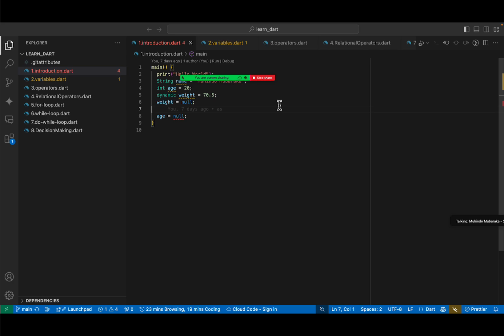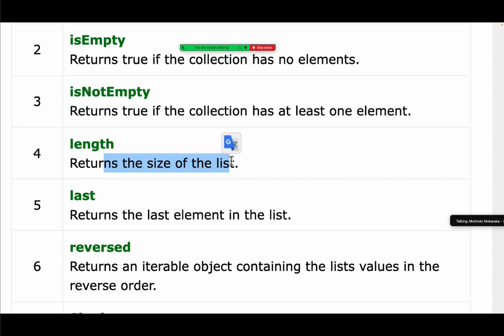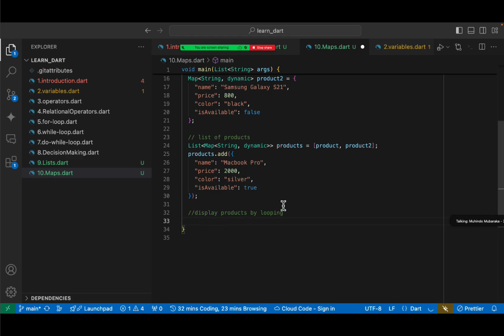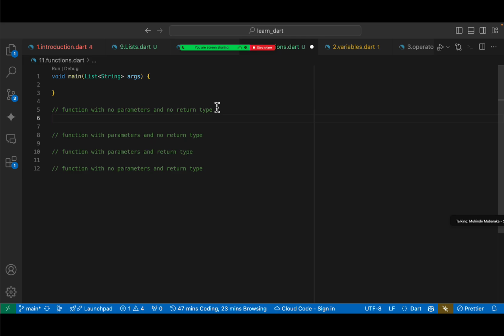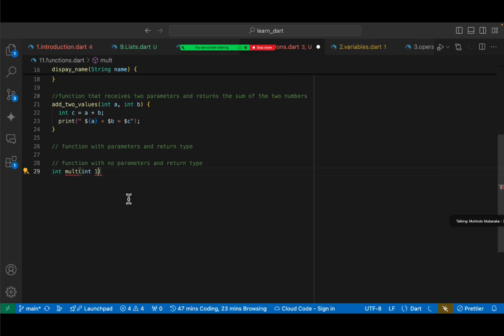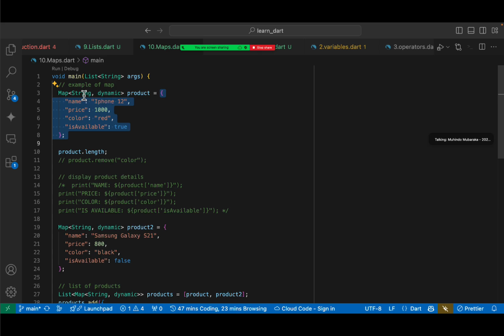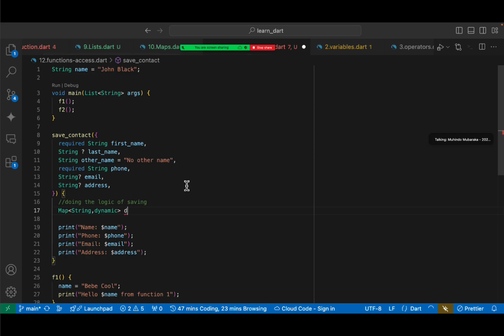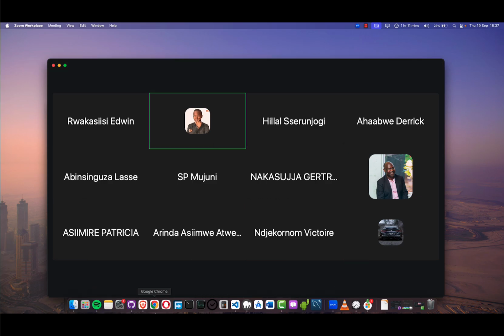PART 3 - OOP Dart Programming